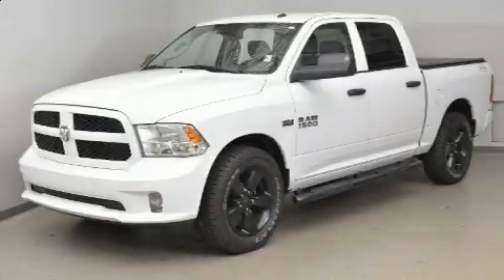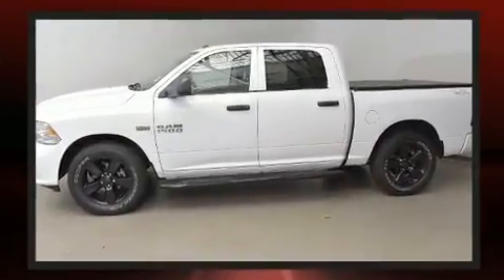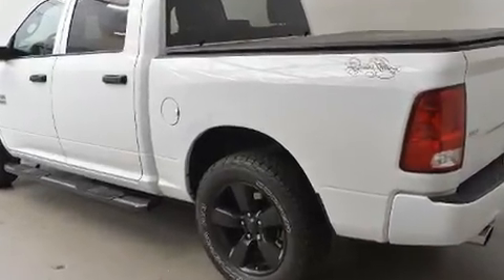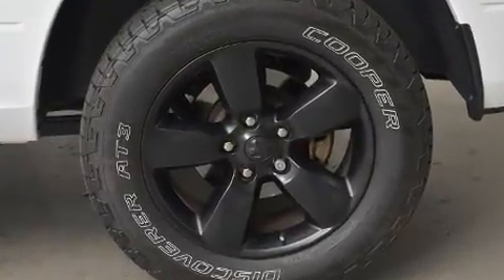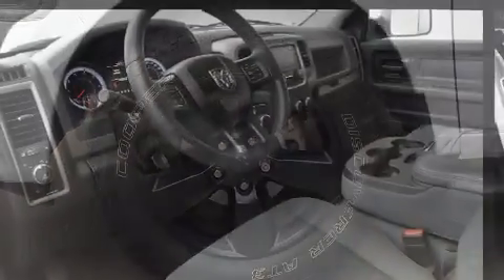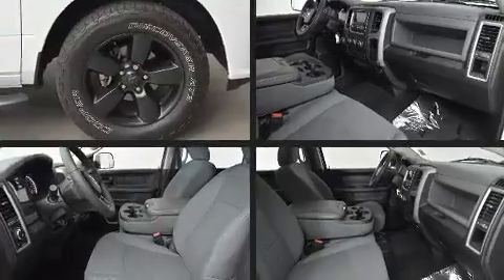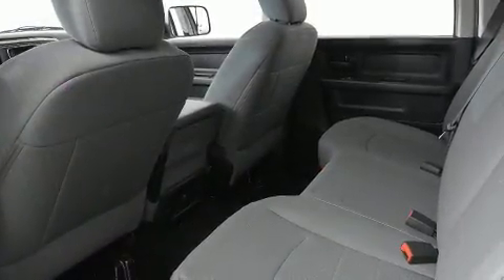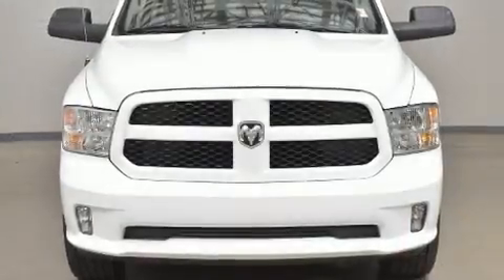2016 Ram 1500 Express in Cary, NC 27511-7910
You can expect a lot from the 2016 Ram 1500 With just over 40,000 miles on the odometer, this vehicle offers power, spaciousness and durability in a refined and innovative package! Under the hood you'll find an 8 cylinder engine with more than 350 horsepower, providing a spirited, yet composed ride and drive. Top features include power windows, variably intermittent wipers, an automatic dimming rear-view mirror, air conditioning, heated door mirrors, cruise control, a trailer hitch, and much more. Audio features include an AM/FM radio, and 6 speakers, enhancing the audio experience throughout the interior. Safety equipment has been integrated throughout, including: head curtain airbags, front side impact airbags, traction control, brake assist, a panic alarm, and 4 wheel disc brakes with ABS. Various mechanical systems are monitored by electronic stability control, keeping you on your intended path. We pride ourselves in consistently exceeding our customer's expectations. Please don't hesitate to give us a call.